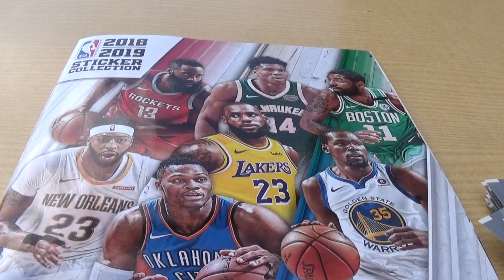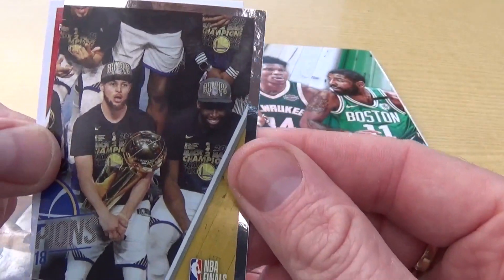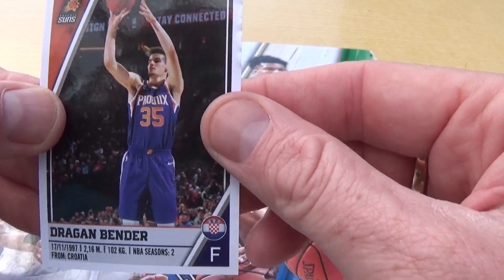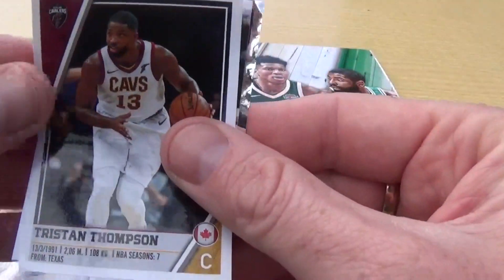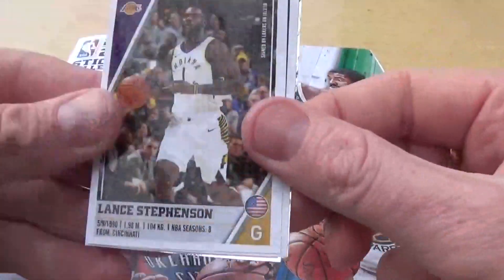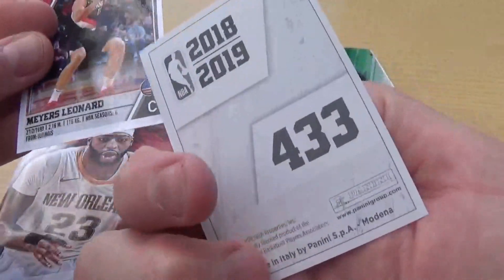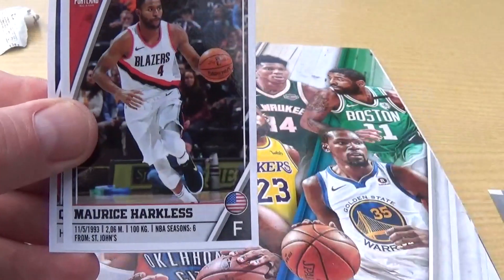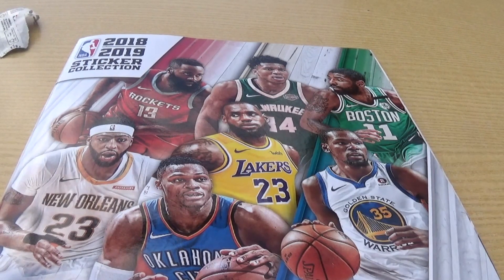NBA 2018/19 STICKER COLLECTION | PANINI PACKS OPENING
Welcome to our NBA 2018/19 PANINI STICKER COLLECTION PACKS OPENING. Pirate Pat decided to try something different and try to learn about the NBA, he is hoping to grow his subscribers in America and opens this fantastic sticker collection.